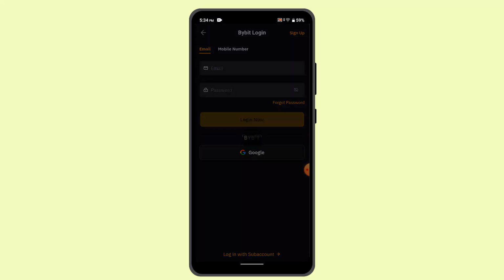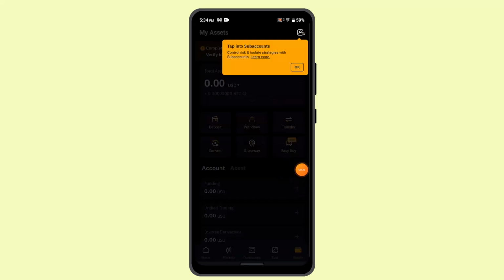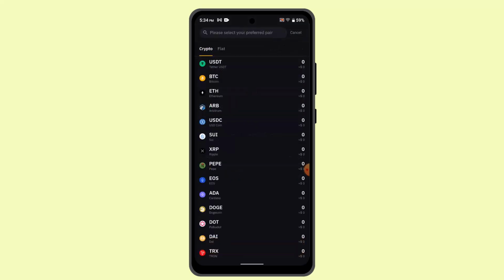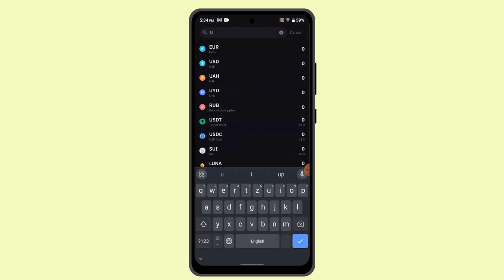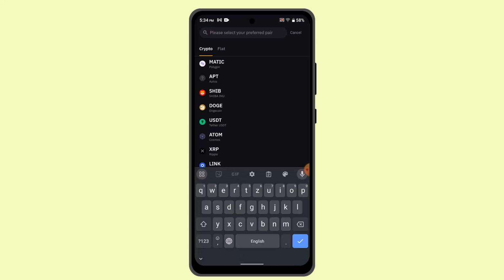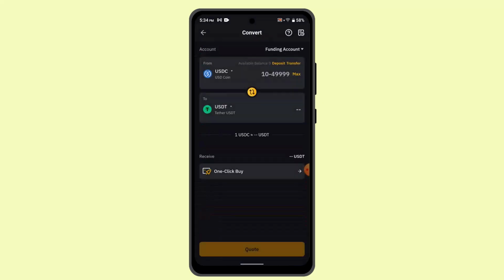How To Convert USDC To USDT On Bybit !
How to Convert USDC to USDD on Bybit: Step-by-Step Guide

Hey guys, welcome back to another episode. In this video, I'm going to show you the ways to convert USDC to USDD on Bybit. Follow these steps to complete your conversion easily.

Log into Your Bybit Account:

Open your web browser or Bybit app and log into your Bybit account using your credentials.
Navigate to the Asset Section:

Once logged in, you will be directed to the homepage.
From the homepage, go to the "Asset" section to manage your funds.
Initiate the Conversion:

In the Asset section, look for the "Convert" button and press it.
This will take you to the conversion interface.
Select USDC as the Currency to Convert:

In the conversion interface, type in "USDC" as the currency you wish to convert.
Select USDD as the Target Currency:

Next, in the "To" field, type in "USDD" as the currency you want to receive.
Enter the Amount to Convert:

Enter the exact amount of USDC you wish to convert into USDD.
The converted amount will be displayed at the bottom of the section.
Review and Confirm the Conversion:

Review all the details to ensure the information is correct.
Once confirmed, proceed with the conversion by following the on-screen instructions.
By following these steps, you can easily convert USDC to USDD on Bybit.

Timestamps:
0:00 Introduction
0:02 Logging into Bybit Account
0:11 Navigating to the Asset Section
0:19 Initiating the Conversion
0:28 Selecting USDC as the Currency
0:31 Selecting USDD as the Target Currency
0:42 Entering the Amount
0:50 Reviewing and Confirming the Conversion
0:54 Conclusion and Call to Action